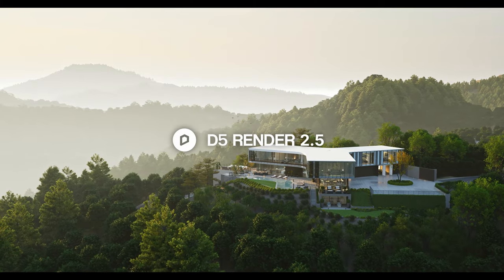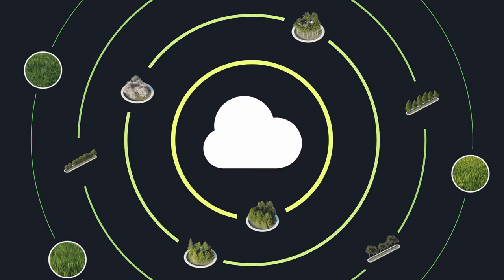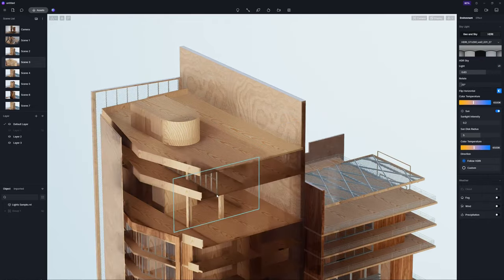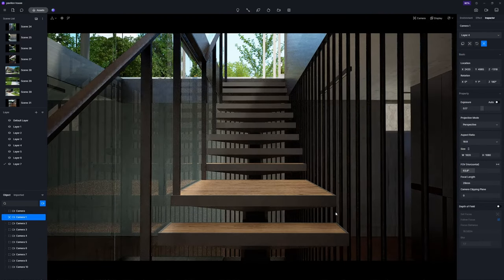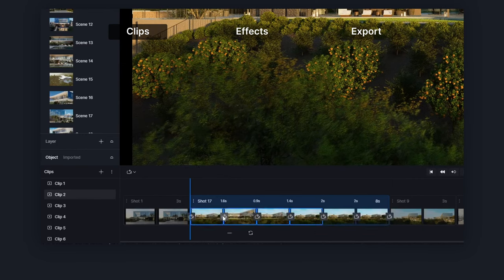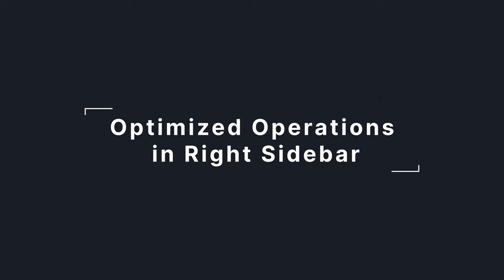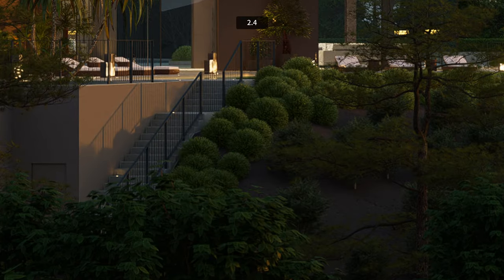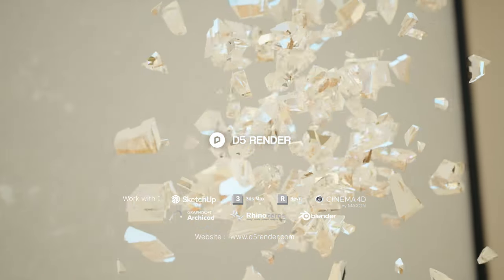D5 Render 2 5 Overview Tutorial How to use Real time Caustics, Section, Presets, SketchUp LiveSync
D5 Render 2.5 Available NOW

This overview video walks you through some major updates in 2.5, and how to use them in D5. Upgrade now and dive into the brand new D5 Render with us while watching!

✨ D5 Studio
✨ Optimized Video Editor
✨ Advanced Camera Tool
✨ D5 Asset Library update: 403 new assets including new Interior Parallax assets, xerophyte plants, dynamic character models. More characters and plants to come! (Btw, new HDRIs are added as well😉)

About the Scenes
🎉 Café Shop
Artist: D5 CREATIVE
Inspired by: CTXT Café and Restaurant, WUUT

🎉Hilltop Residence
Artist: D5 CREATIVE
Inspired by: Inspired by The Orum Residence, SPF: architects

🎉 Pavilion
Artist: D5 CREATIVE
Inspired by: Pavilion House, Pitsou Kedem Architects

🎉Mediterranean Villa
Artist: D5 CREATIVE
Inspired by: Sierra Madre House, Zacatecas Mexico, JALO Antonio Duo & Sofia Herfon & alix.sg

Timestamps:
00:36 Real-time Caustics
01:30 LiveSync for SketchUp
02:15 D5 Studio
02:42 Presets
04:04 Section Tool
05:26 Advanced Camera Tool
07:06 Optimized Video Editor
10:29 Light Source Shape Display
10:48 D5 SR Image Rendering
11:26 Right Sidebar Adjustments
11:45 Three-axis Gizmo
12:00 Name Display in Brush Records
12:12 High-resolution Screen Support
12:33 Glass Reflection in Water
12:45 Real-time SSS Material
13:10 Optimized Vegetation Effects
13:36 2K Resolution+ Image Improvement
13:45 Asset Library Interaction Optimizations
14:48 Optimized Installation Process